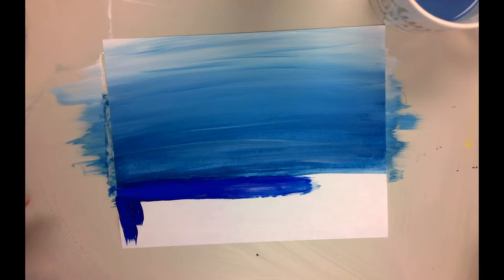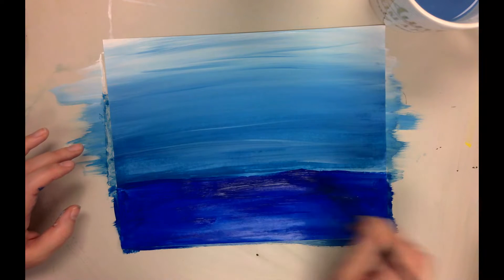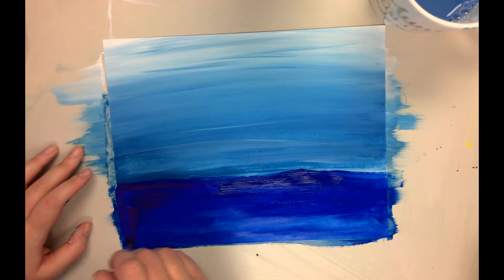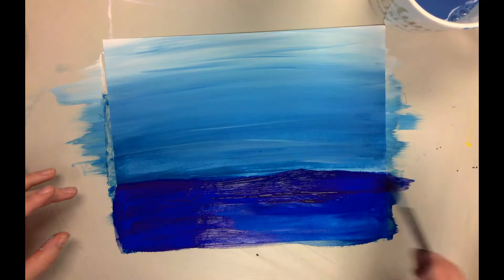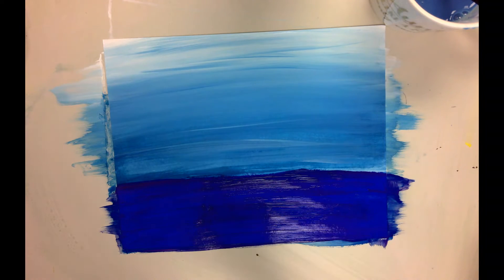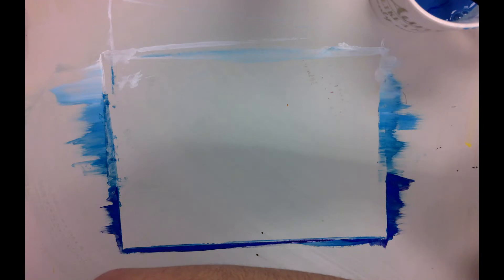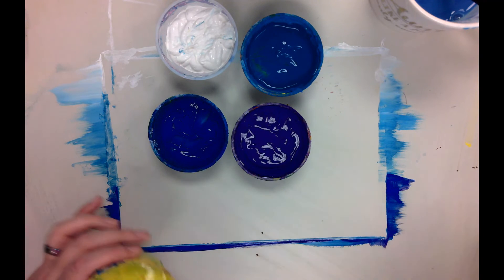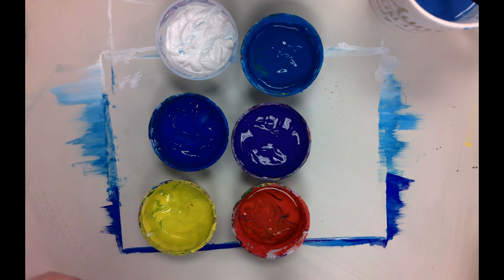3_Place to Remember: Background Painting (part 2)